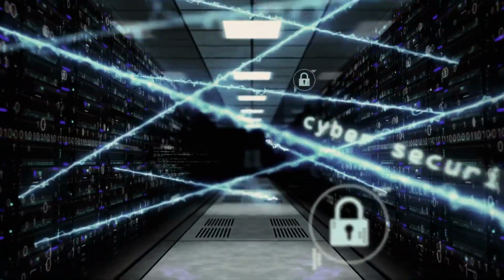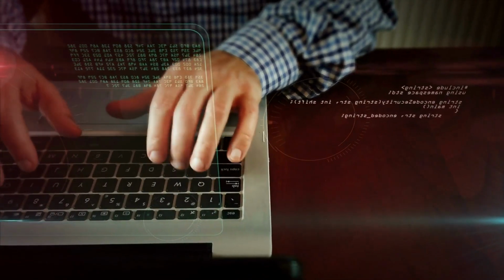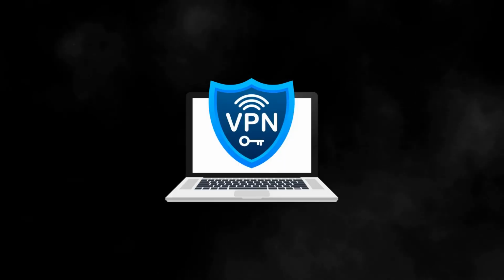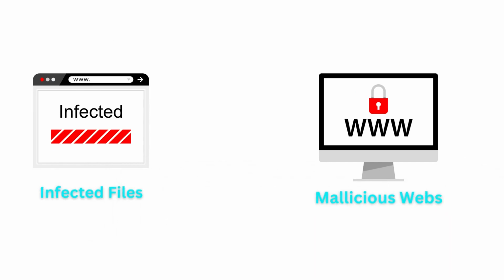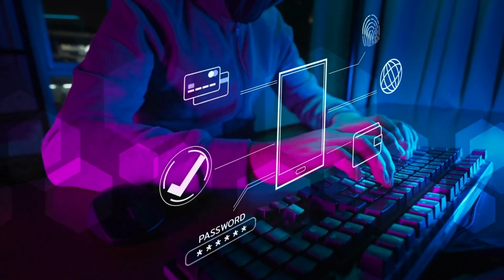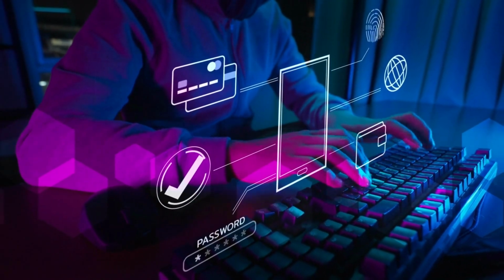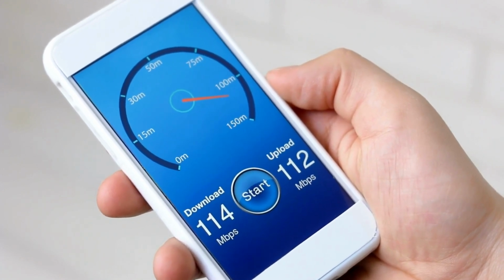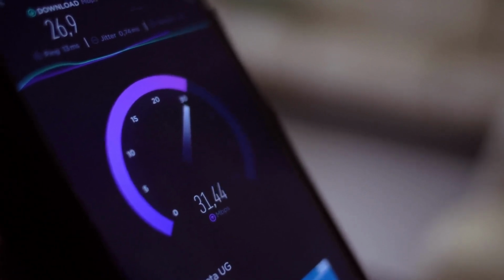NordVPN Review 2024 - Everything you need to know on Nord VPN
NordVPN Review 2024 - Everything you need to know on Nord VPN. Get the full scoop on NordVPN Netflix - NordVPN Threat Protection Review - NordVPN Security Review. Find out what we think in this comprehensive NordVPN review.

Welcome to our updated NordVPN review for 2023! In this detailed video, we aim to present you with an unbiased and thorough evaluation of NordVPN, a prominent VPN service that holds a strong position in the market. If you're seeking heightened privacy, improved internet speeds, or the ability to bypass geo-restrictions, NordVPN asserts that it can fulfill your needs. We will delve into its array of features, performance, speed, security measures, and additional aspects, enabling you to make an informed choice regarding whether NordVPN suits your VPN requirements.

NordVPN's Features and Performance: In this thorough examination of NordVPN, we will explore its standout features, such as its extensive server network, AES 256-bit encryption, Double VPN functionality, and CyberSec technology. Additionally, we will evaluate the performance and speed of NordVPN to ensure seamless browsing and streaming experiences. Are you wondering if NordVPN can deliver the necessary speed for gaming? Keep watching to discover the answer!

NordVPN's Advantages and Disadvantages: Like any VPN service, NordVPN possesses its own set of strengths and weaknesses. In this segment, we will carefully evaluate the pros and cons of NordVPN, including its intuitive user interface, responsive customer support, wide compatibility with diverse devices and operating systems, as well as its effectiveness in unblocking popular streaming platforms like Netflix. Curious about NordVPN's compatibility with Netflix? Continue watching to reveal the answer!

NordVPN's Security and Privacy Assessment: When it comes to your online security and privacy, it is of utmost importance. In this comprehensive review of NordVPN, we will thoroughly examine its security protocols, with a particular focus on its rigorous no-logs policy. Furthermore, we will evaluate NordVPN's threat protection feature and assess its effectiveness in ensuring the safety of your data against potential cyber threats. Are you wondering if NordVPN provides a safe environment for your online activities? Rest assured, we will equip you with all the essential information you need.

NordVPN for Streaming and Torrenting: For those who indulge in streaming and torrenting activities, we will thoroughly examine NordVPN's suitability in this regard. We'll investigate its ability to seamlessly stream content from popular platforms like Netflix, as well as its capacity to facilitate hassle-free and secure torrenting. The extent to which NordVPN can bypass geo-restrictions and provide anonymous browsing will be closely scrutinized.

NordVPN Compatibility and User Experience: NordVPN boasts compatibility with a wide range of devices and operating systems. In this review, we will assess its functionality on various platforms, including Windows, Mac, and iPhone. Additionally, we'll dive into the user experience, analyzing elements such as the user interface, ease of installation, and overall usability.

Is NordVPN Worth It?: Ultimately, the pivotal question is whether NordVPN is worth your investment. We will consolidate the key points discussed throughout this NordVPN review to help you determine if this VPN service aligns with your requirements. Our aim is to provide an honest and unbiased assessment, equipping you with valuable insights to facilitate an informed decision.

If you seek a dependable and secure VPN service, make sure to watch this essential NordVPN review. Stay protected and secure with NordVPN!

Additionally, I might be able to offer discounts if they are available. The absence of sponsorship enables me to maintain my impartiality, allowing me to offer unbiased reviews and tutorials. I assure you that all opinions expressed on this channel are solely my own. Thank you for your support.